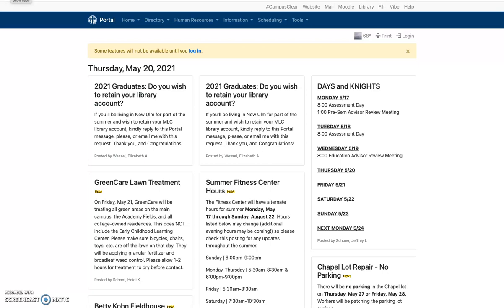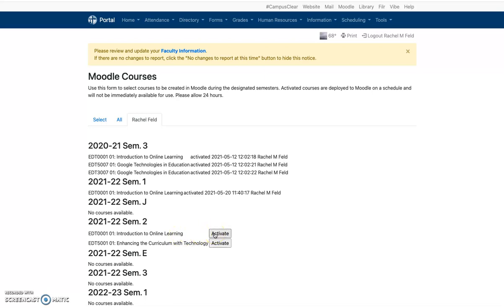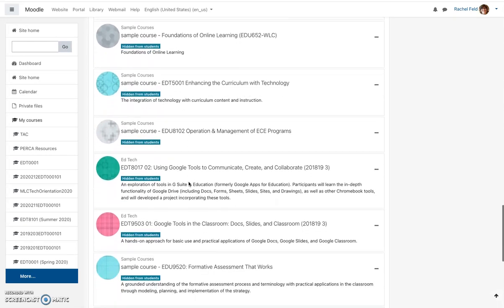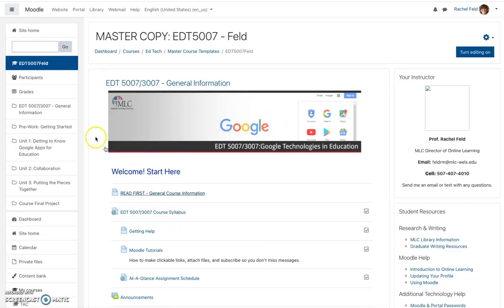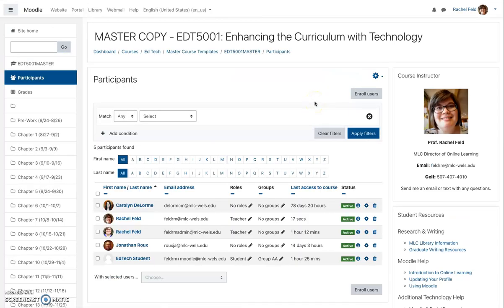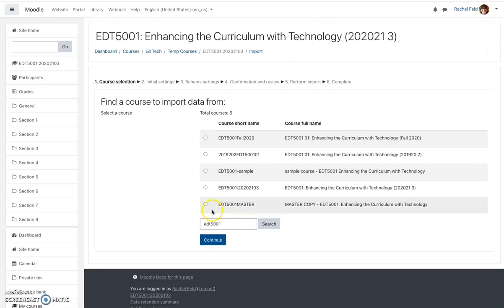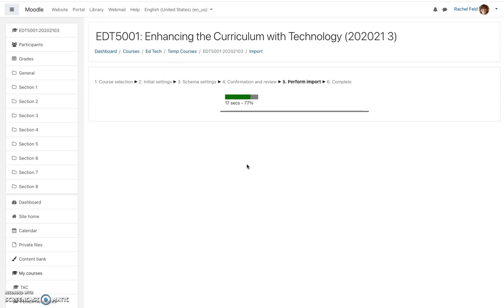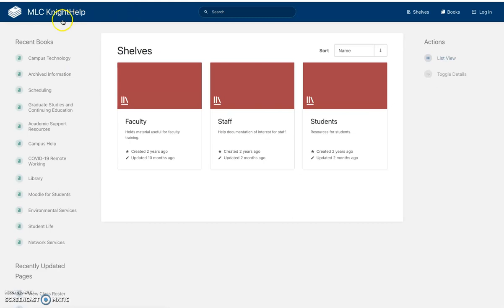Activate and Import 0521